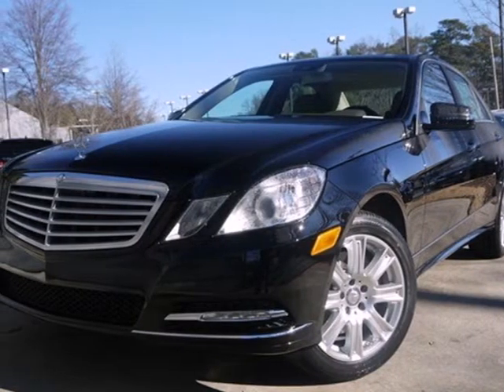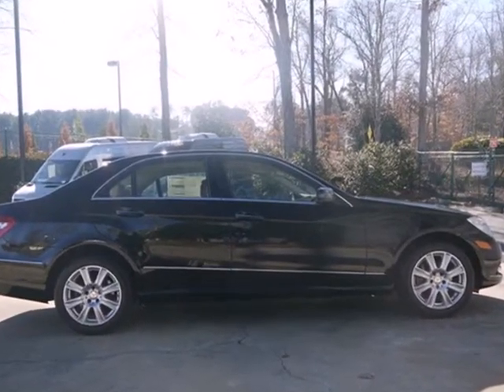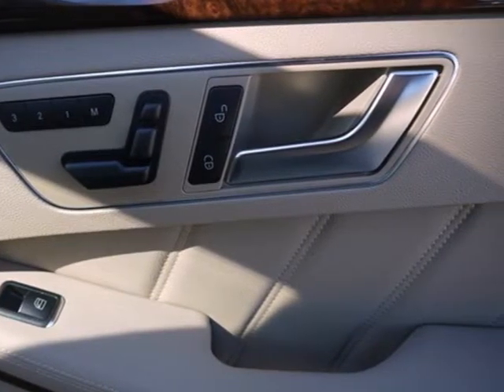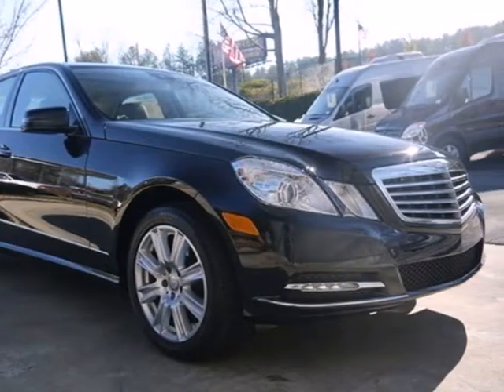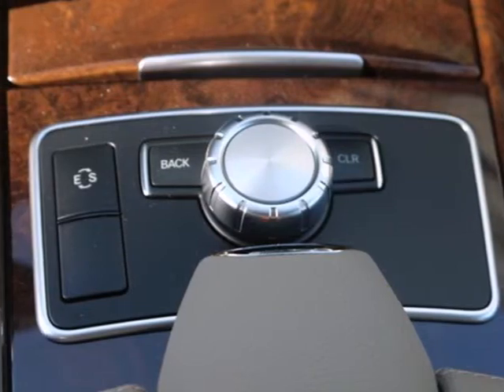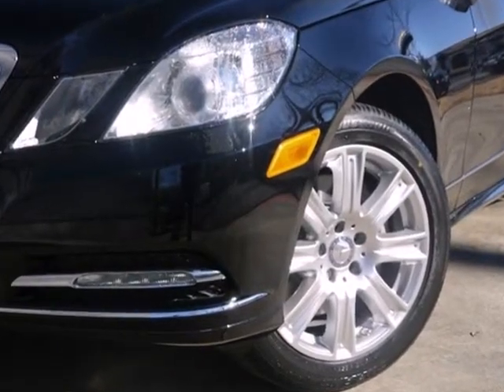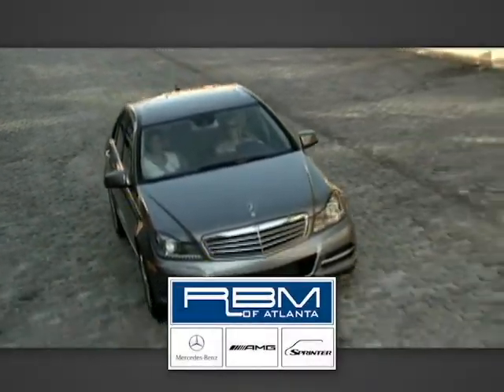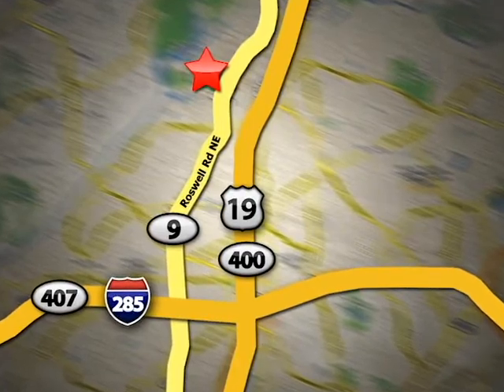2013 Mercedes-Benz E-Class Atlanta GA Marietta, GA M27554 - SOLD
SOLD Call or visit for a test drive of this vehicle today!